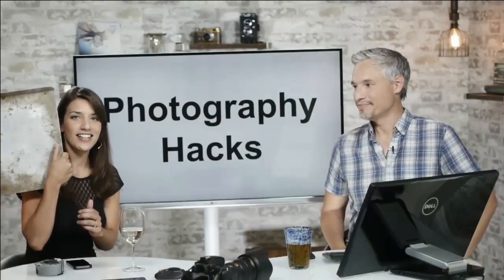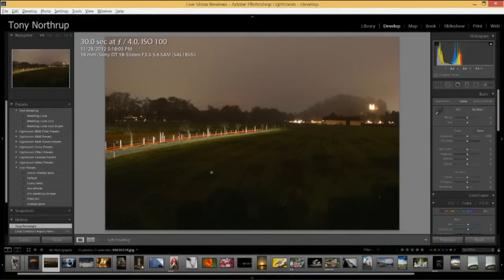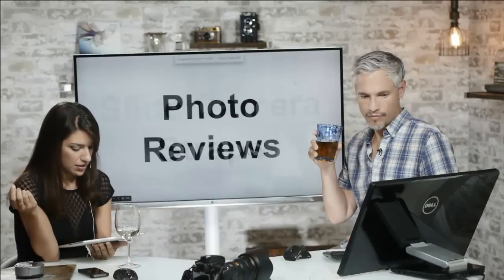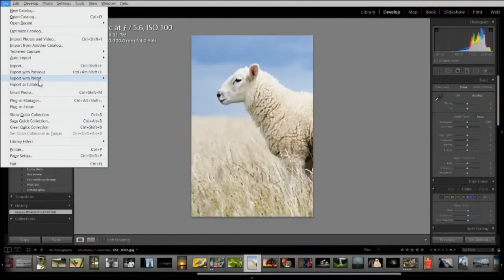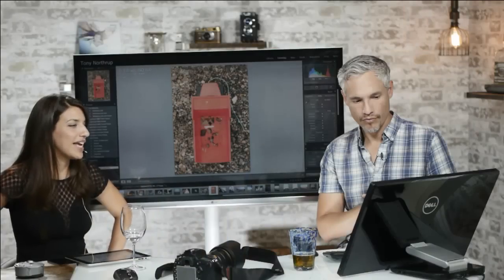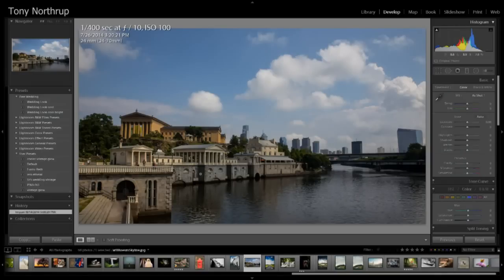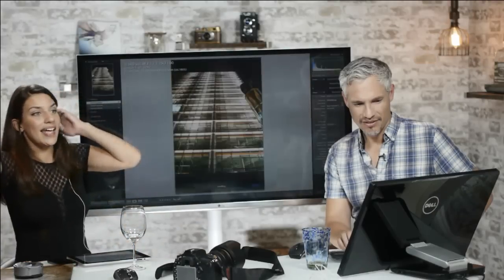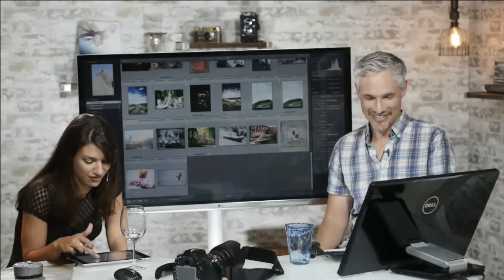Tony & Chelsea LIVE: Photography Hacks, DIY Ring Light Preview, and live reviews of YOUR photos!